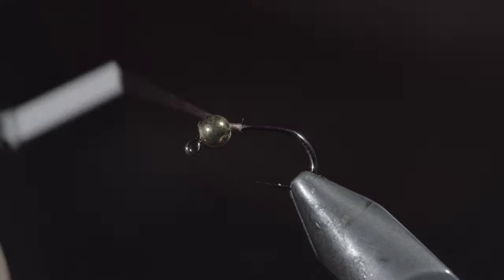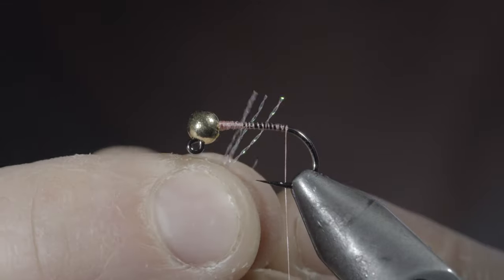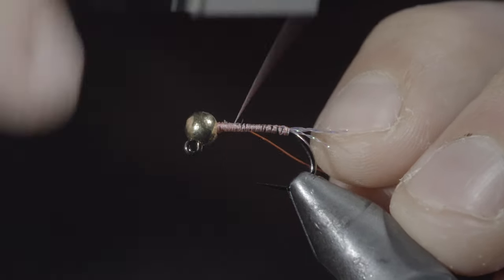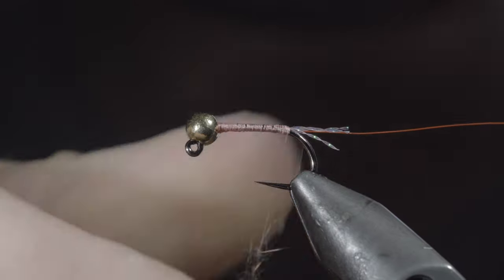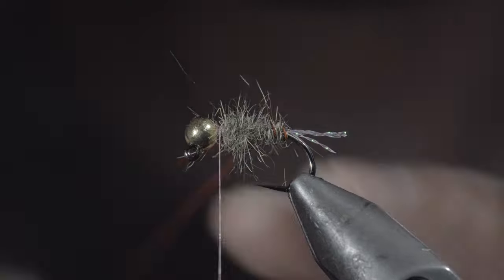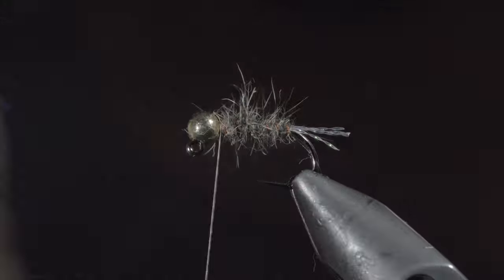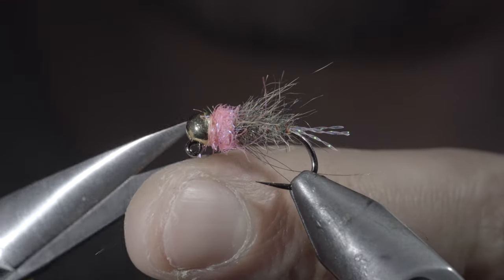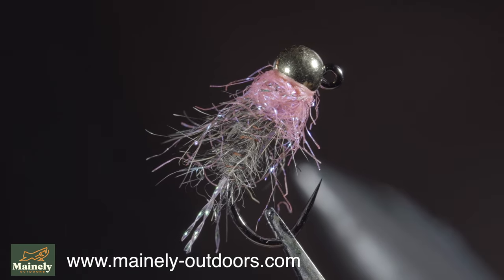You NEED This For Brook Trout!!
This is the pink squirrel it’s a relatively unknown pattern that works particularly well for brook trout. Its buggy profile matched with a hot pink collar make it a great attractor pattern. I like to use this one as my dropper pattern for pocket water brook trout. Give it a try this spring!

My camera set up:

Everyday lens